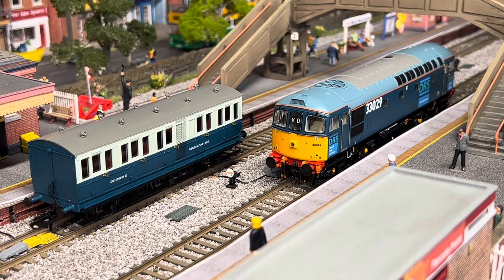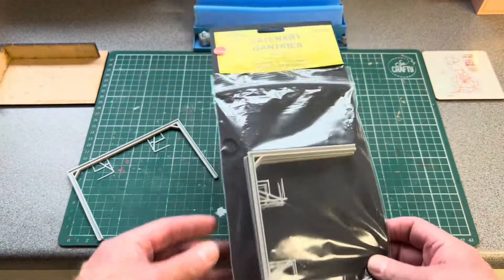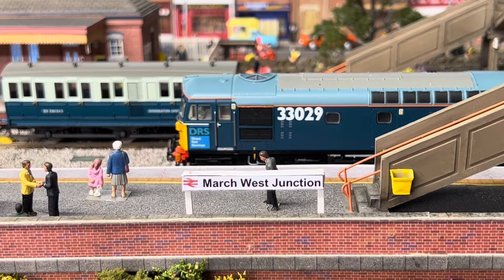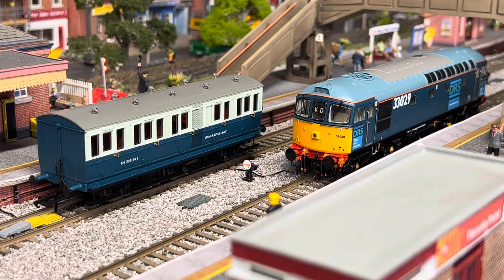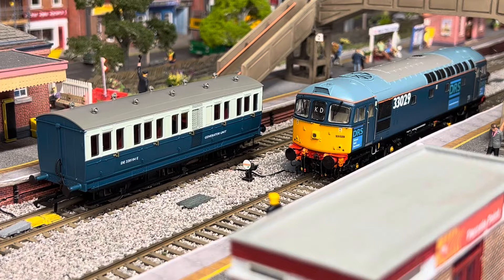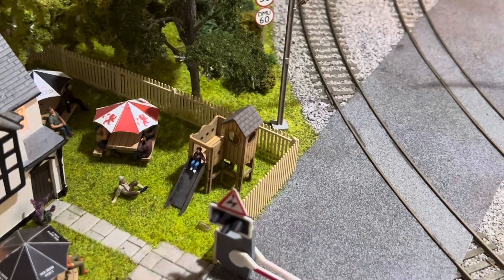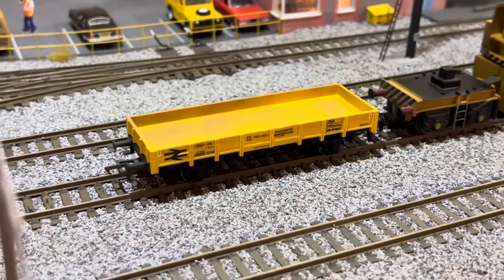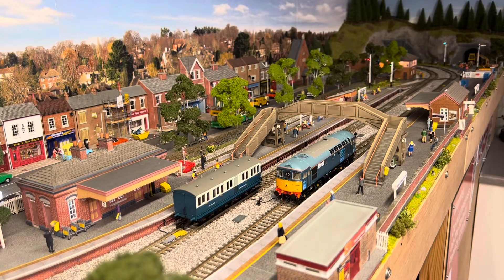No 81. 3D Printed Overhead Catenary Gantries from Rhuddlan Models plus new additions to the layout.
In this video we take a look at Rhuddlan Models 3D Printed Overhead Catenary Gantries.

Free home made station signs using Google and Microsoft Word